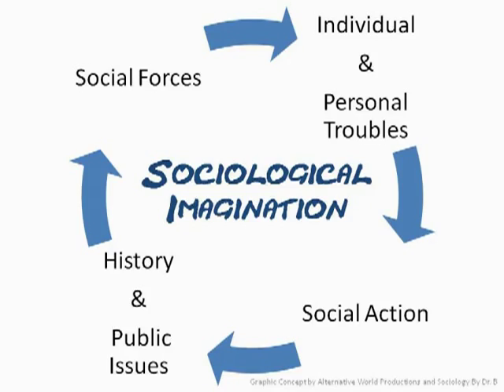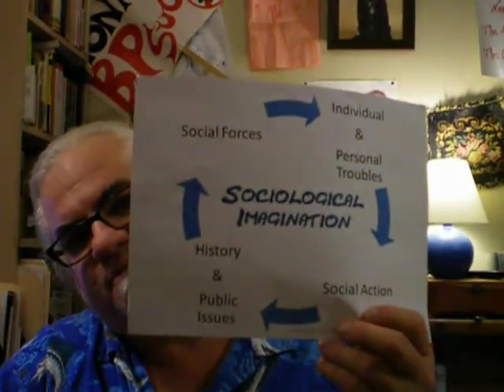Sociological Imagination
A lecture about the sociological imaginaton.